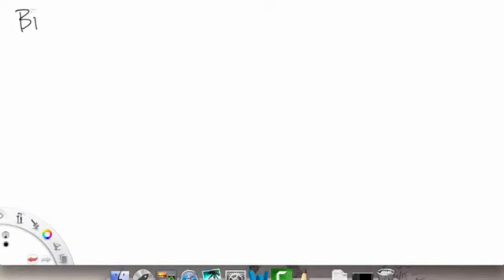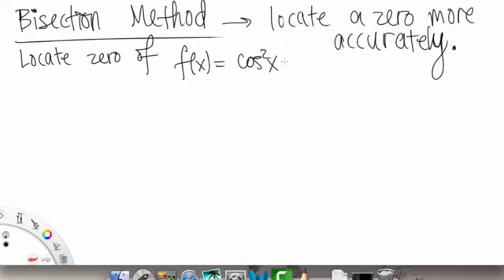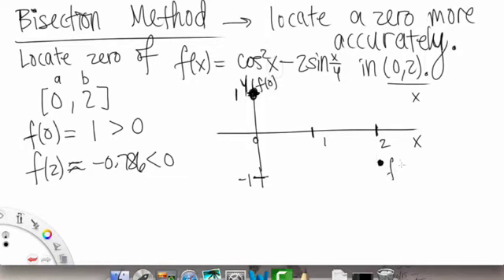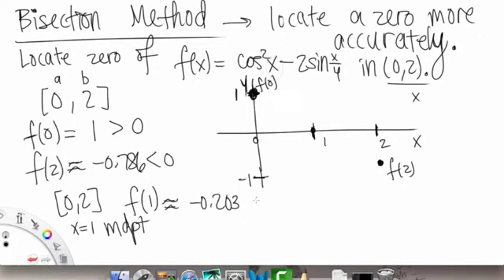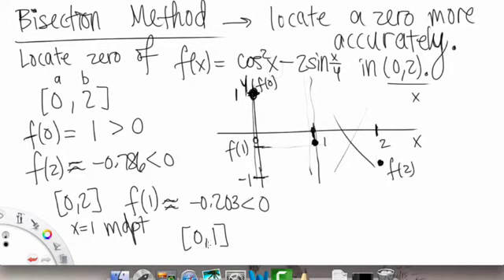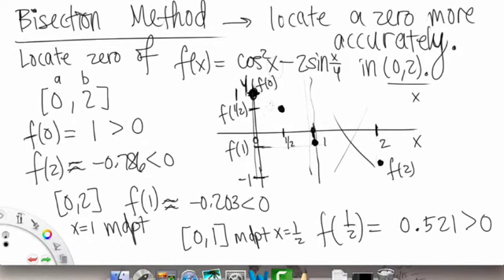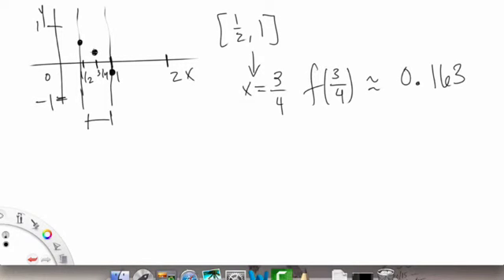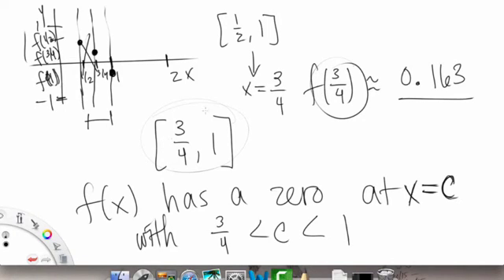Intermediate Value Theorem | Overview pt 2 | Single Variable Calculus for Sci & Eng | Griti